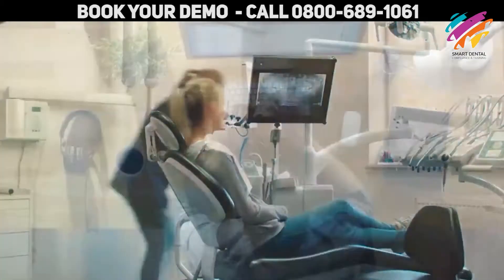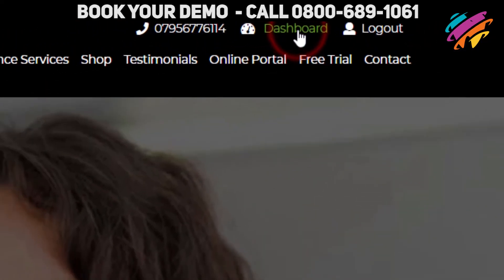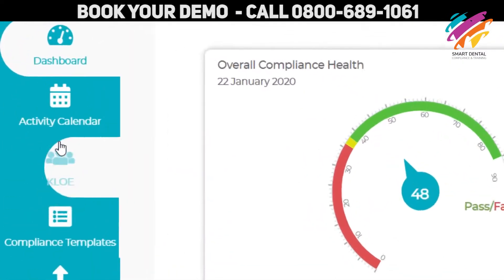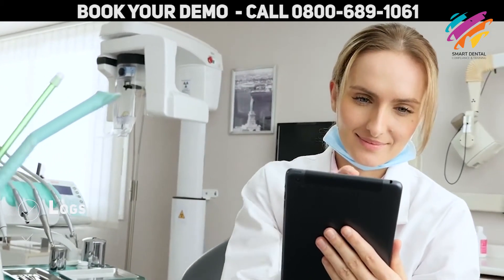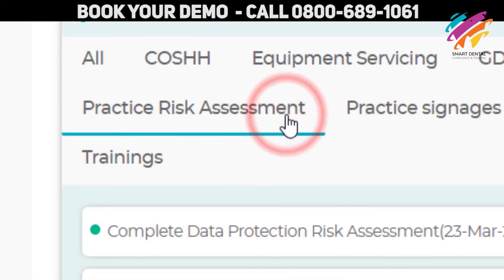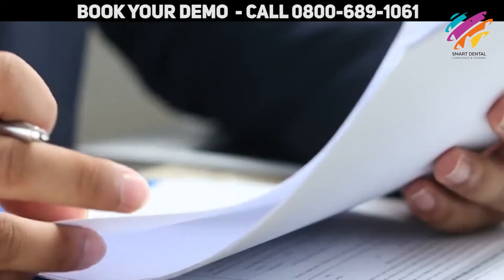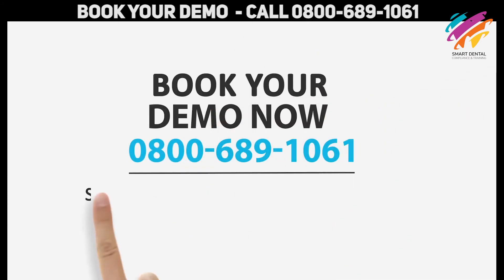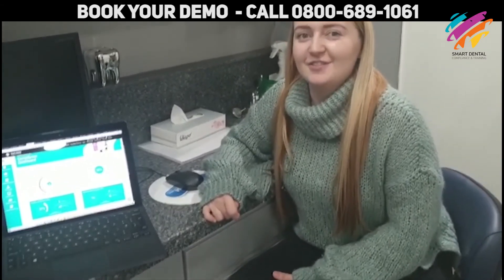The All-In-One Management Software - Smart Dental Compliance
The All-In-one Management Software is your simple solution for managing your day to day management needs